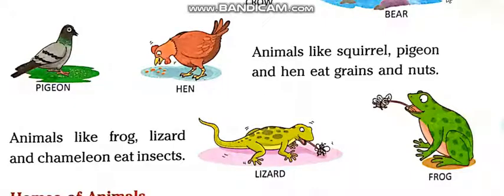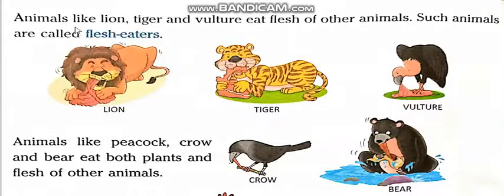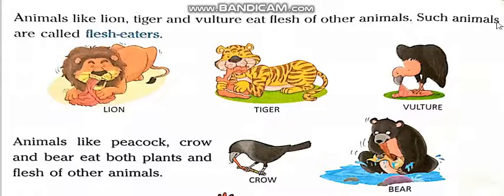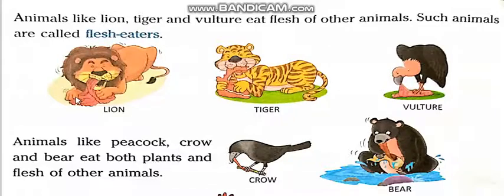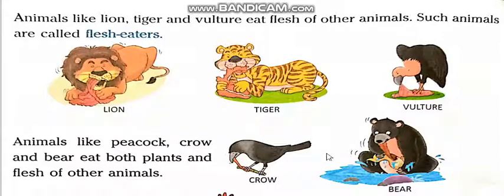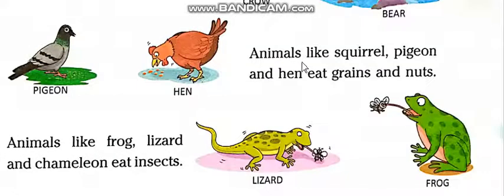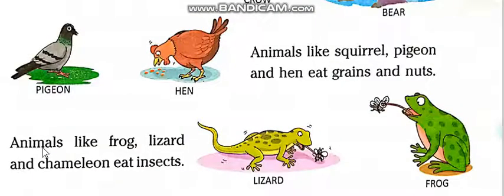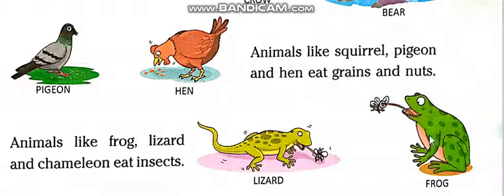Class 1 Science Ch#6 Grains and Insects eaters